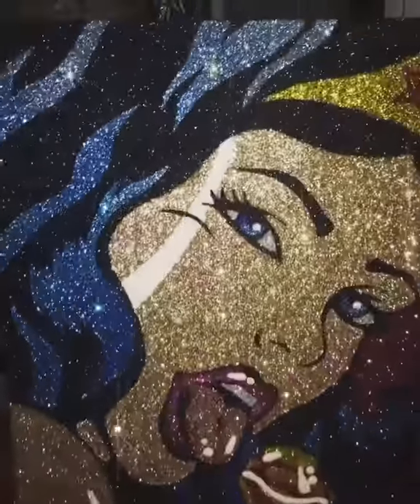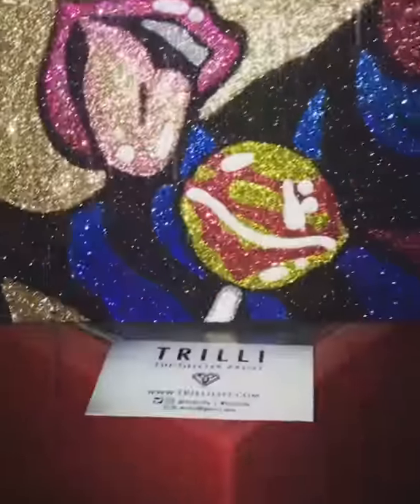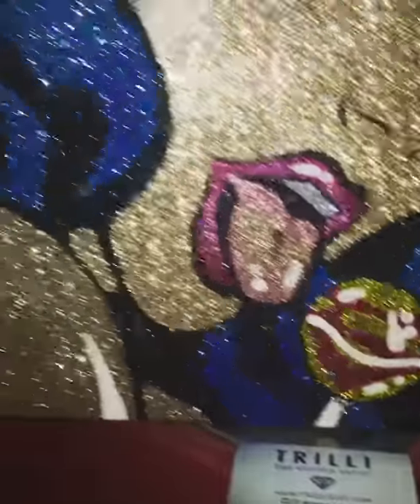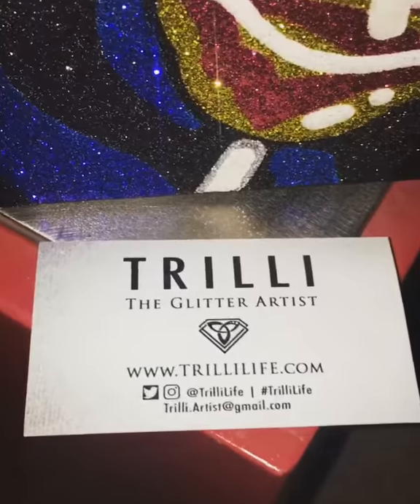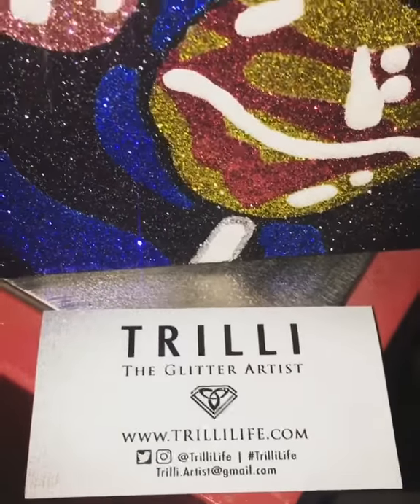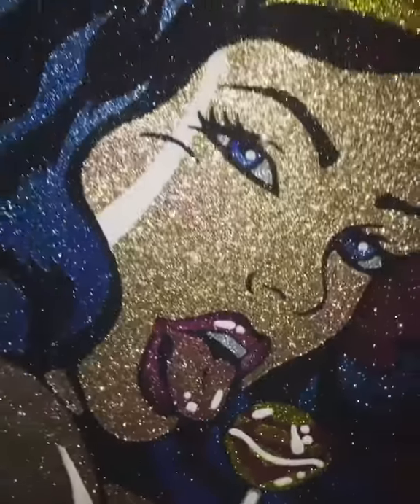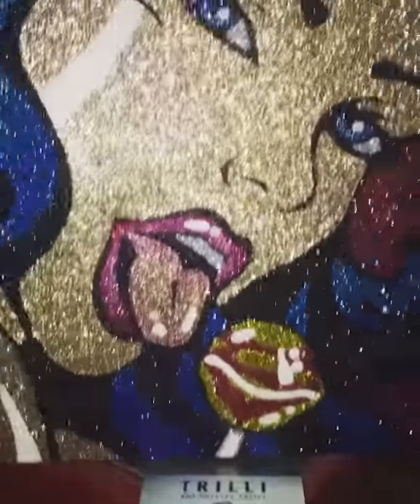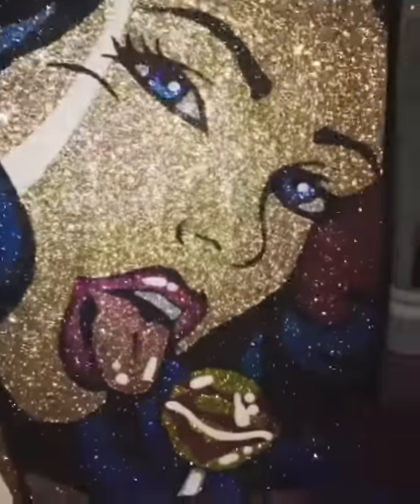Wonder Woman Glitter Painting from Trilli 💥🌟⚡️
Artist Shon Hudspeth shares glitter painting of Wonder Woman by artist Trilli